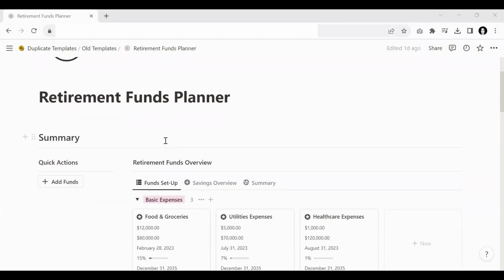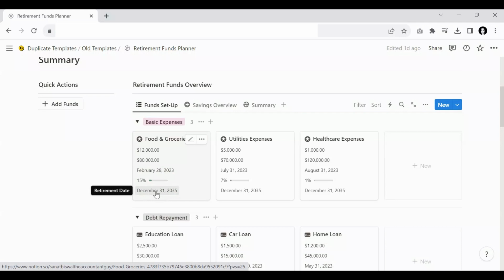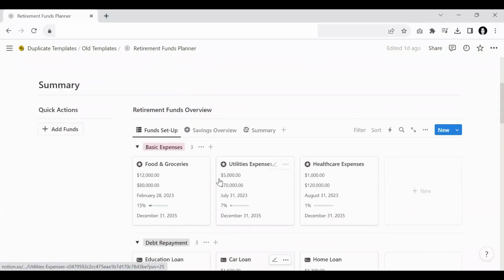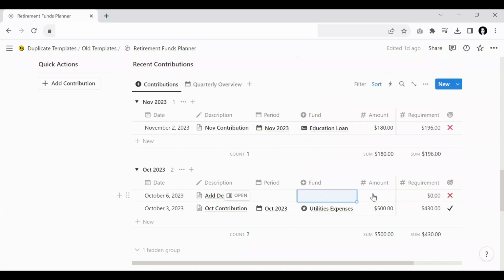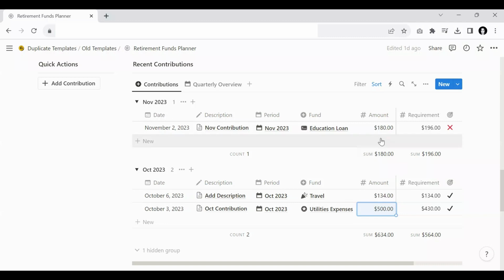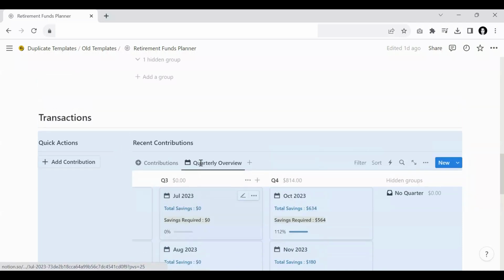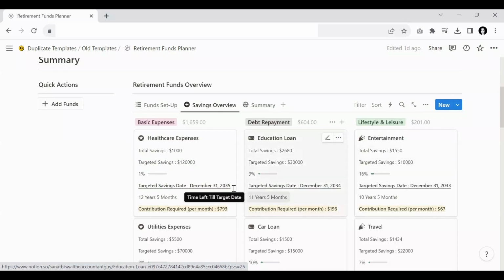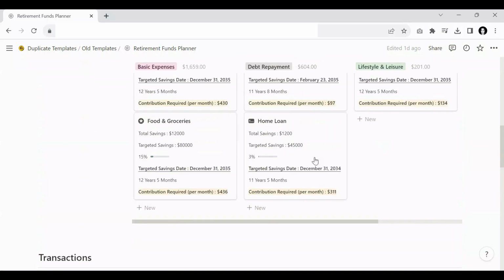Retirement Funds Planner | How to track and save funds for your retirement using @Notion in 2023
In this video, we are going to discuss how to track and save for your retirement expenses using @Notion  in 2023.

CORE FEATURES:
1. Set up Retirement Savings Funds, Add Opening Balances, Set Target Goal Amount and Goal Date for each fund.
2. Enter Contributions for each month for each savings fund for retirement (such as Food, Travel, Loans and Debts etc) assessing the required contributions correctly to meet your expected goal amount clearly.
3. Get monthly, quarterly and complete overview of all added funds along with the savings made till date in one glance.